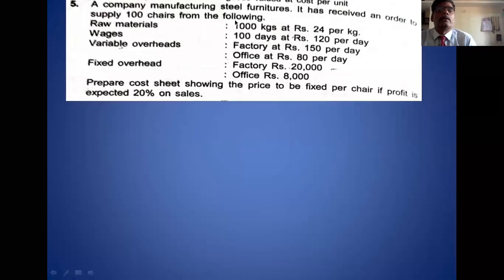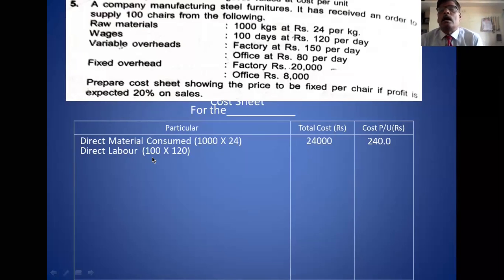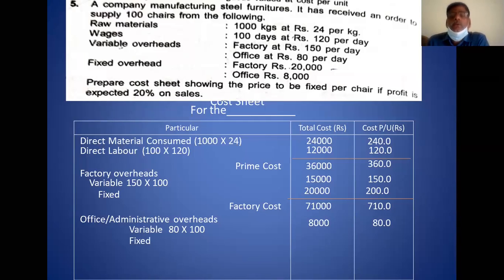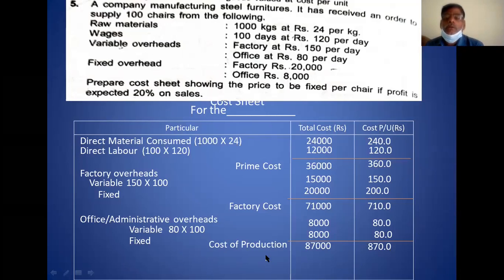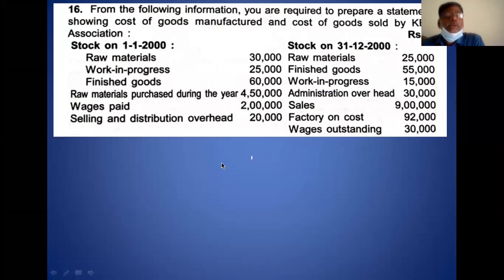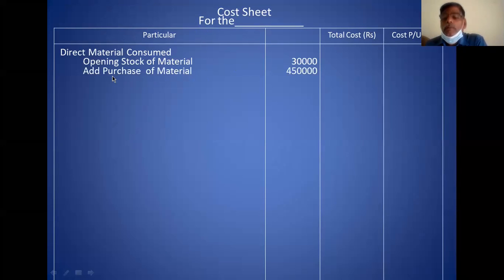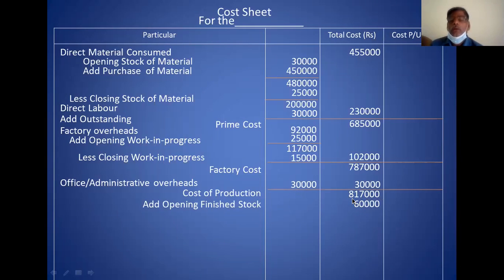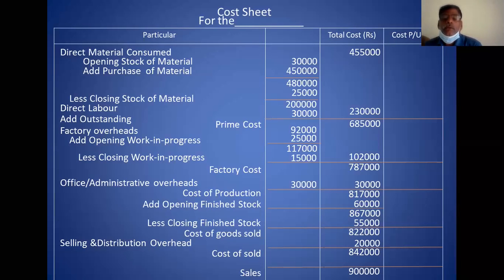03 Cost II